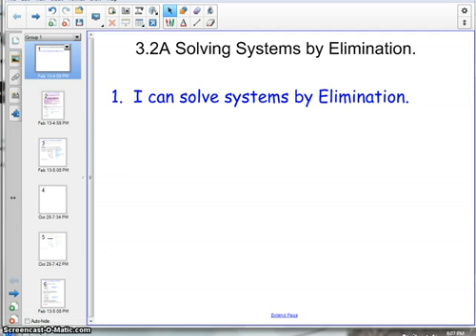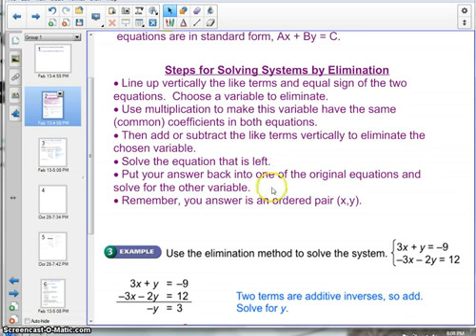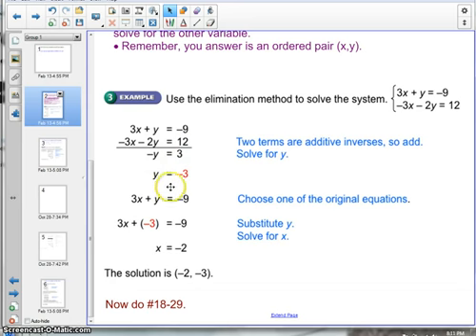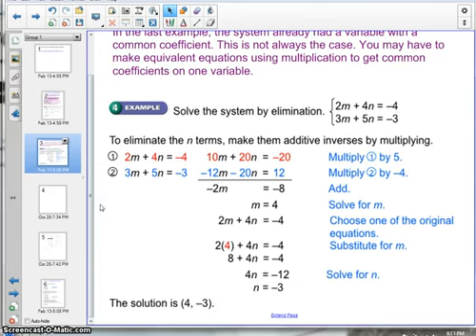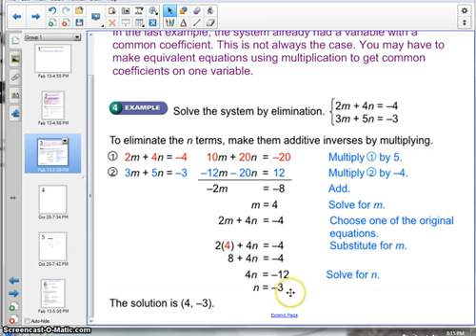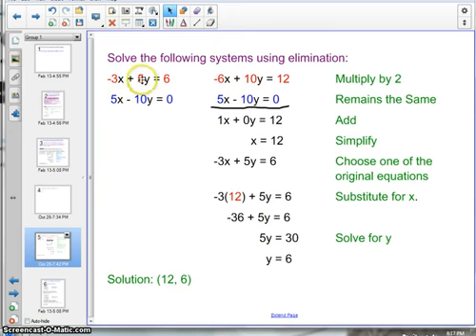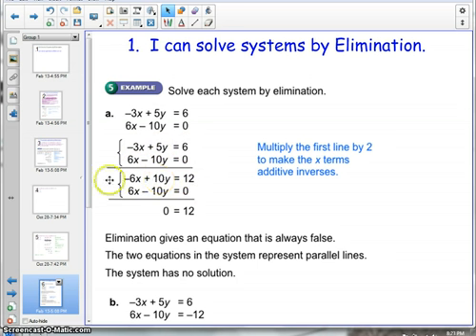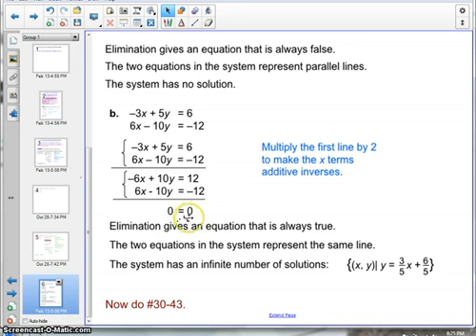3.2B Solving Systems of Equations using Eliminatio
TeacherTube User: hassettj

3.2B Solving Systems of Equations using Elimination